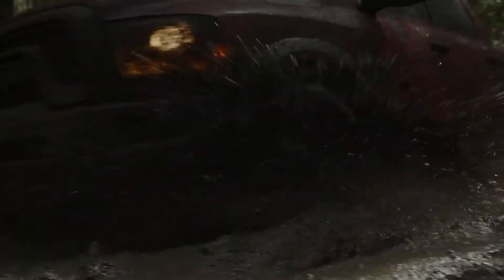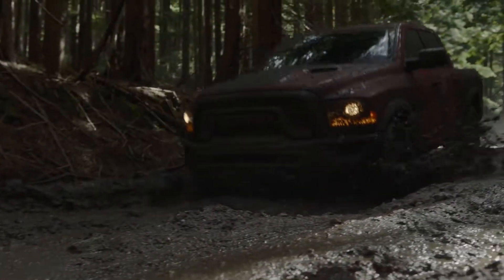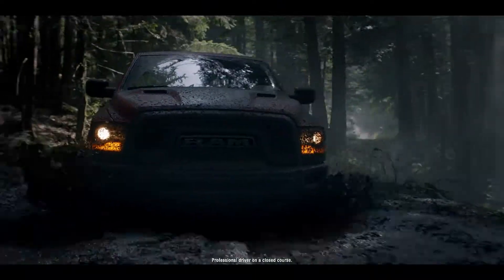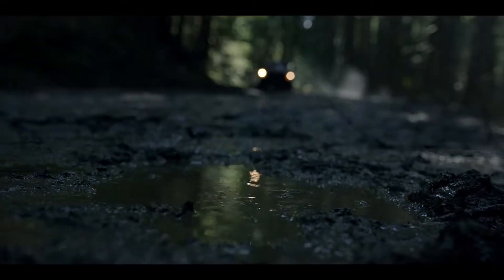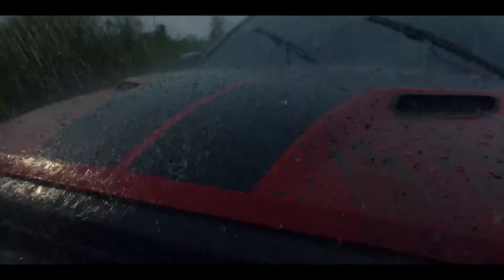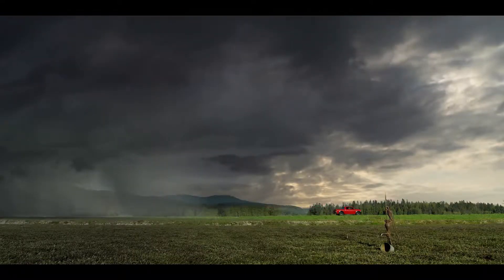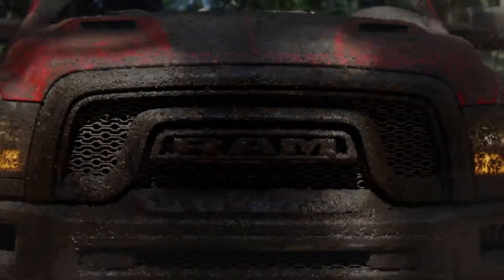What is Axle Lock & How Does it Work?